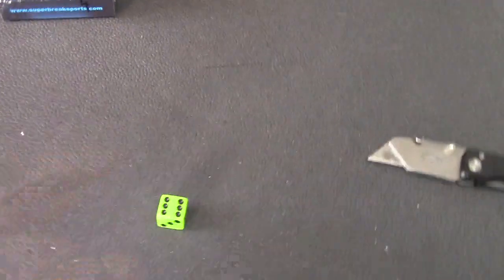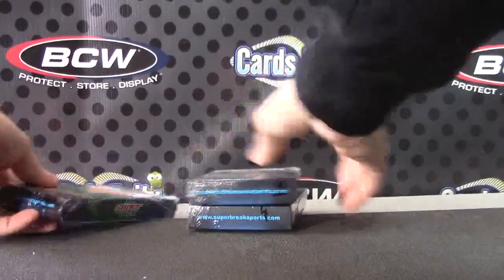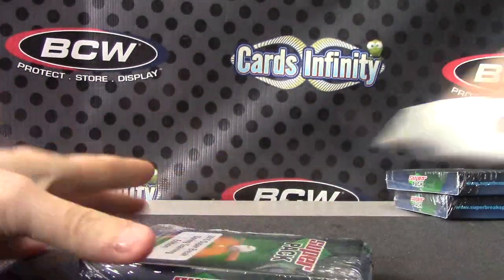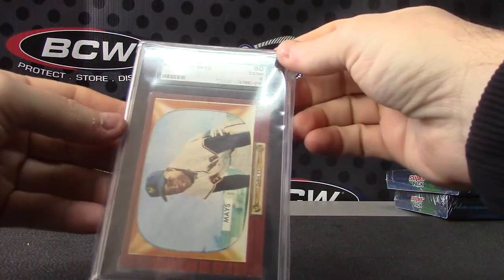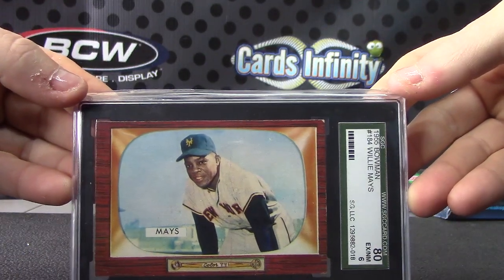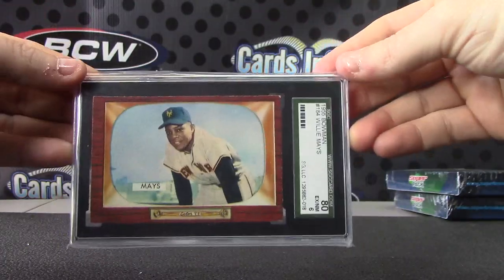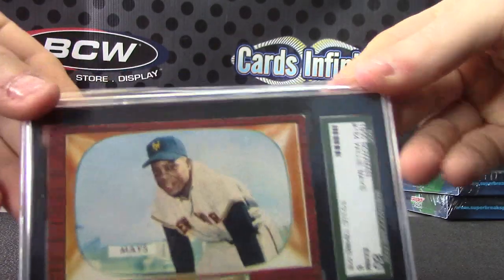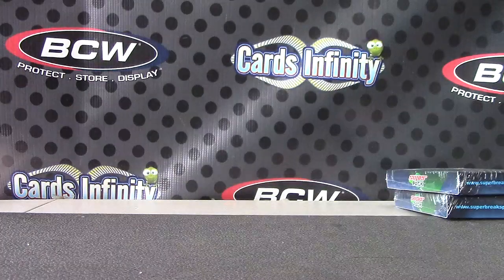Rob's 2015 Spring Training 6-Pack Baseball Pack Break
Thanks a lot Rob, Chris J.